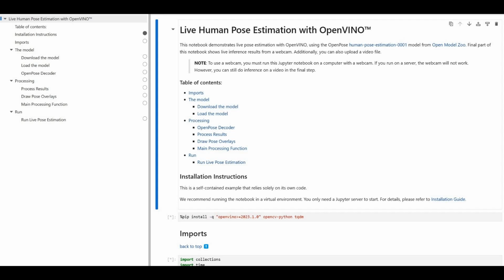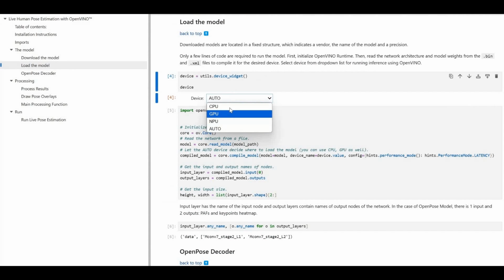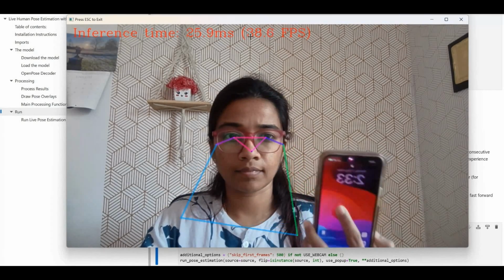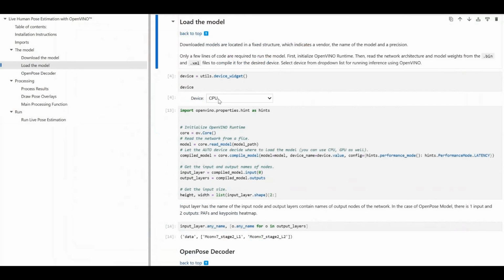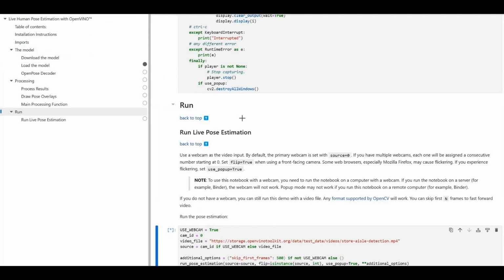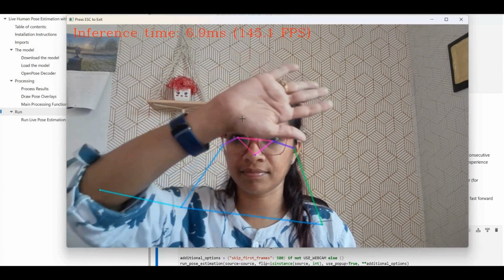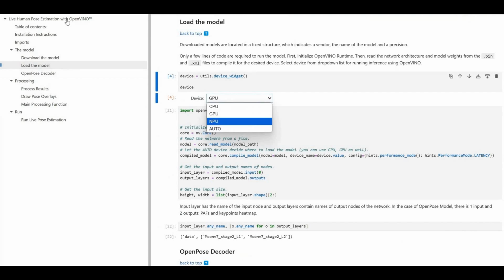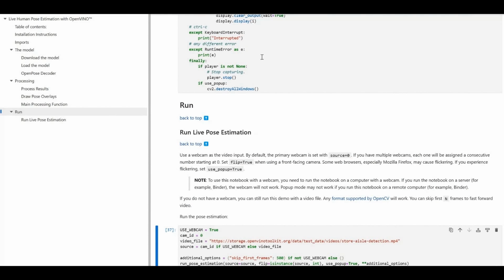AI PC - Live Pose Estimation OpenVINO using - CPU, GPU and NPU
Here you go, one can see how the Live pose estimation can be done with OpenVINO and can be executed with the CPU, GPU and NPU.